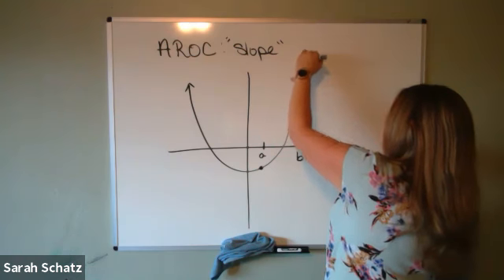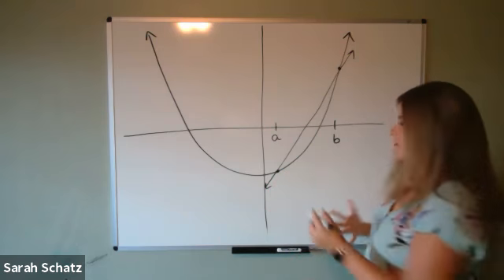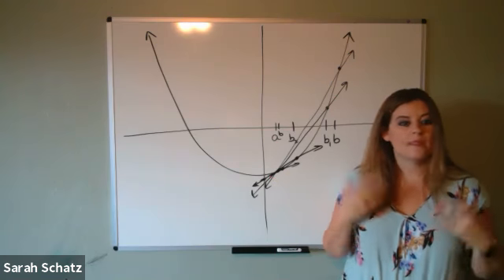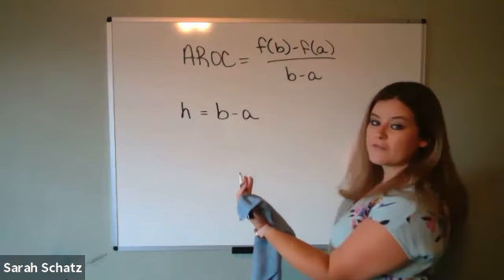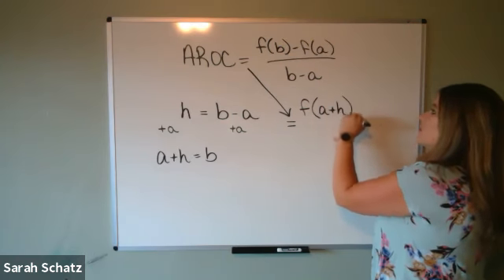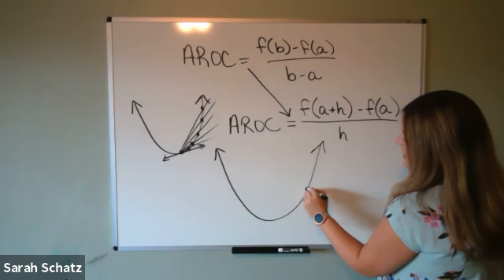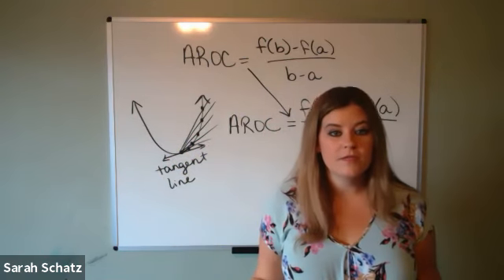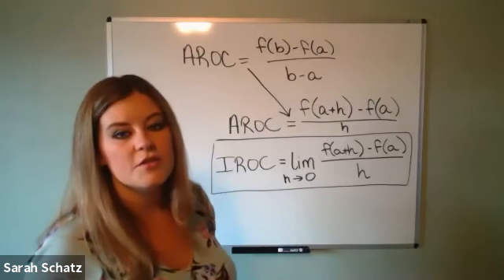MAB 10 AM 8/24